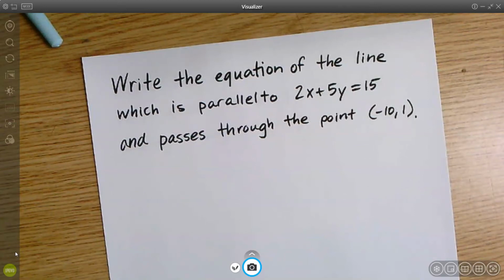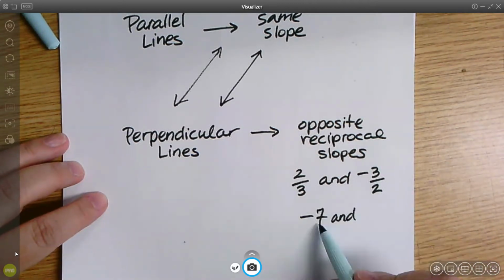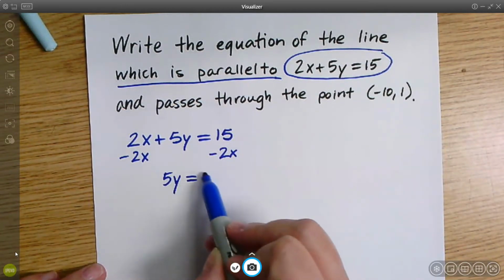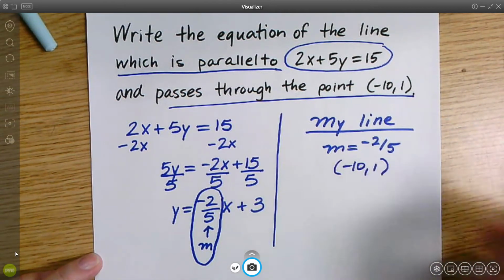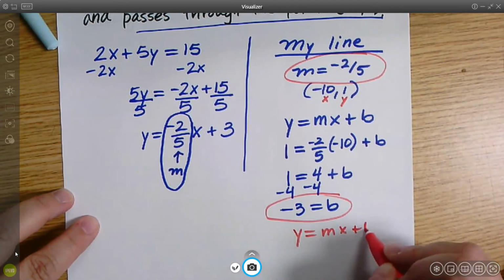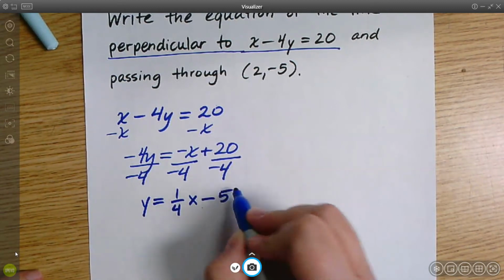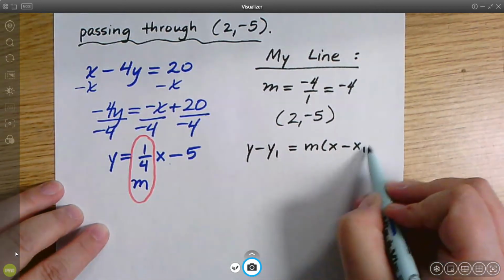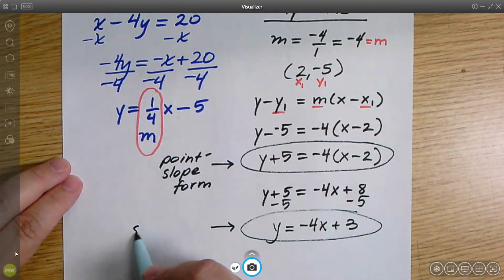Writing the equation of a line given a parallel or perpendicular line